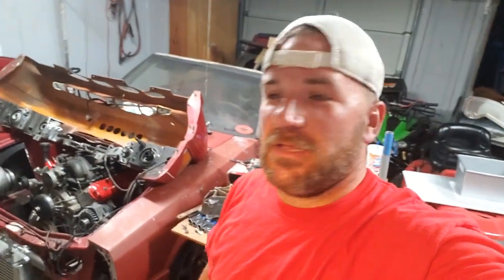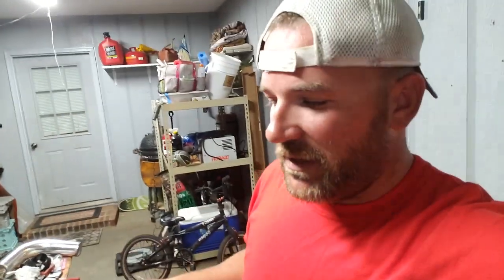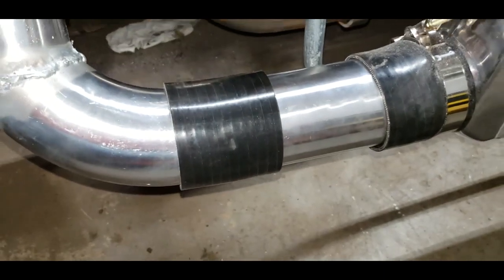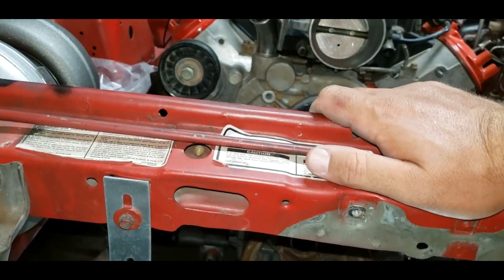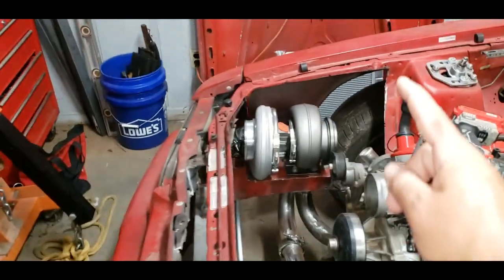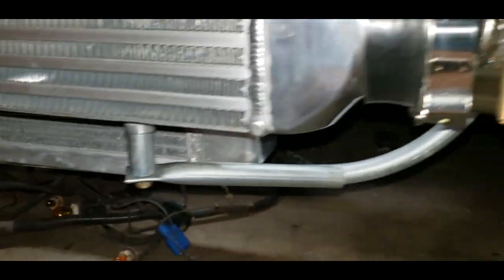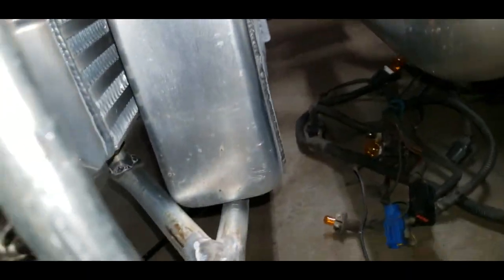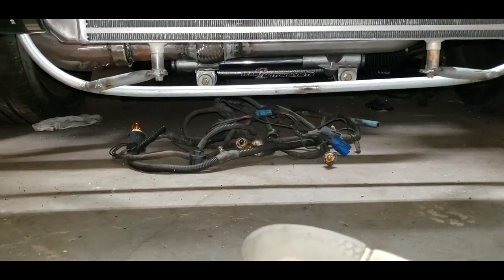tubular intercooler supports and cold side fabrication! 800 WHP LS fox body build part 34!!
i sweated my butt of in the garage the last couple nights, but i did some serious fab work! im pretty damn proud of myself!